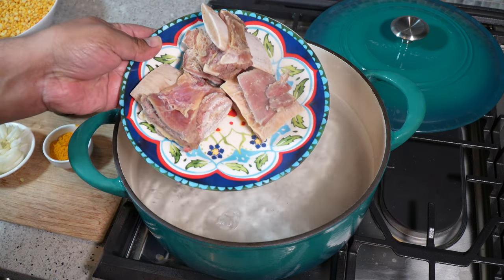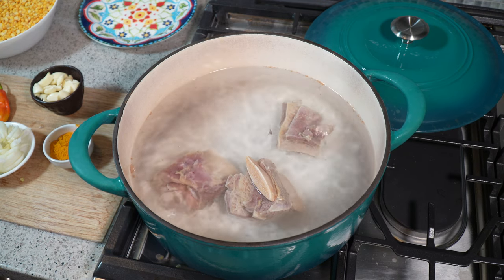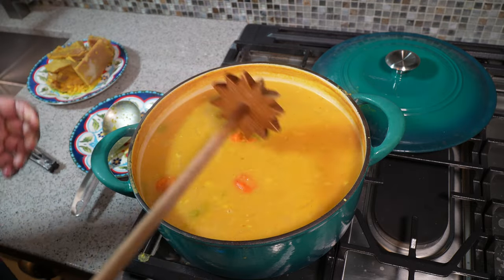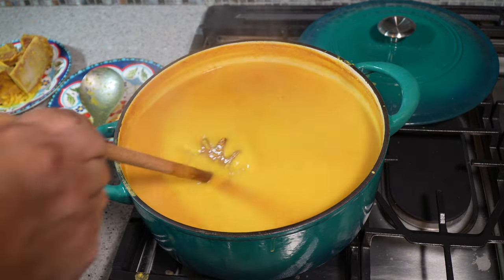Massive Pot of Salt-Beef Dhal TastyTuesdays | CaribbeanPot.com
dhal beef splitpeas Learn how Classic Dhal (with salted beef) is made in the Caribbean, with quick step by step instructions from Chris De La Rosa of CaribbeanPot.com

5 cups yellow split peas
3 L water (adjust)
3/4 tablespoon salt (adjust)
1 teaspoon black pepper
2 tablespoon turmeric
20-22 cloves garlic (divided)
1 medium onion
1 scotch bonnet pepper
3 pimento peppers (optional)
2-3 tablespoon olive oil
3/4 lb salted beef
1 tablespoon cumin (geera) seeds